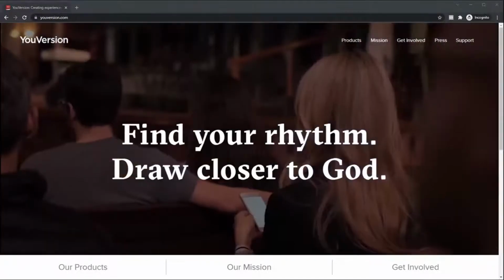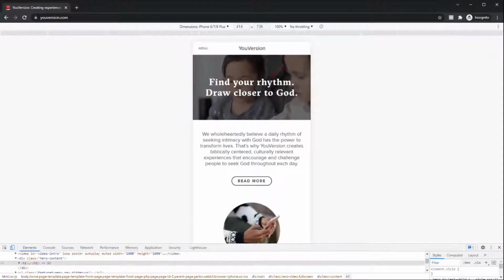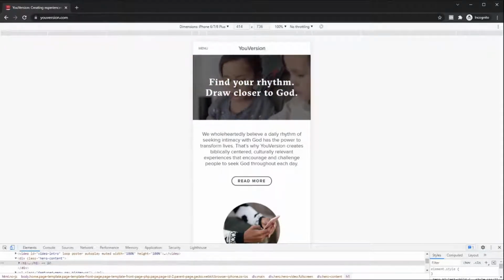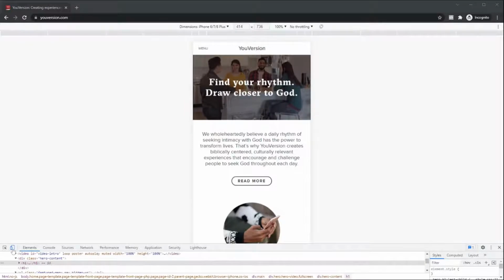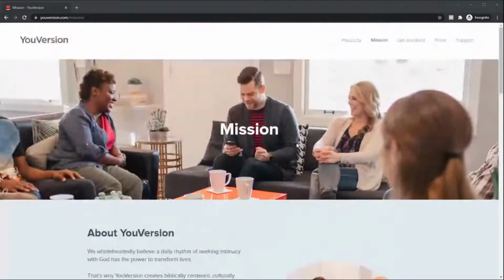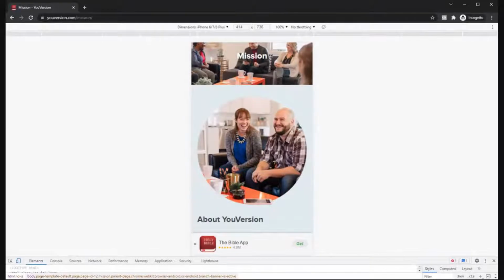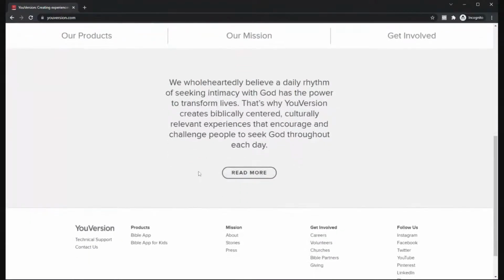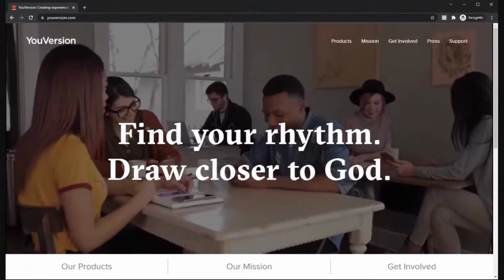Conversion Optimization Lessons from YouVersion.com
Watch and learn how YouVersion.com converts visitors into downloads for the most popular app in the app stores. Using the Grunt Test we analyze the homepage and other pages for what they do well and opportunities for improvements in the customer journey.